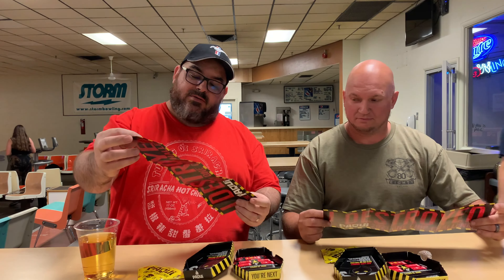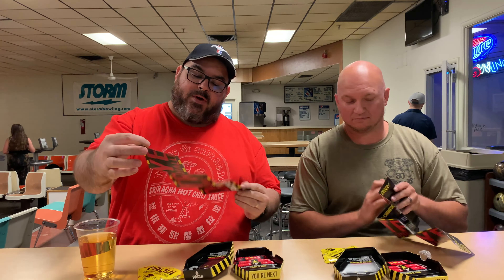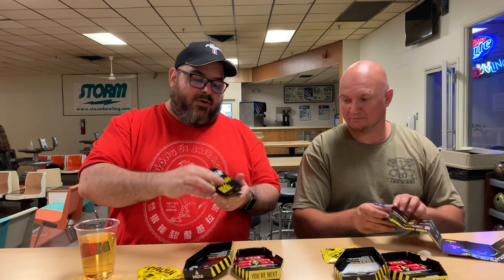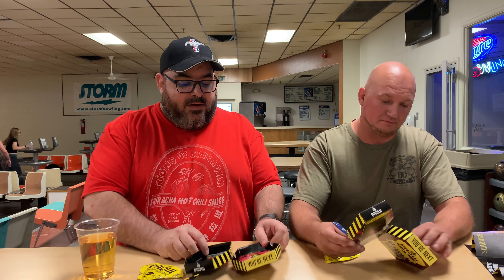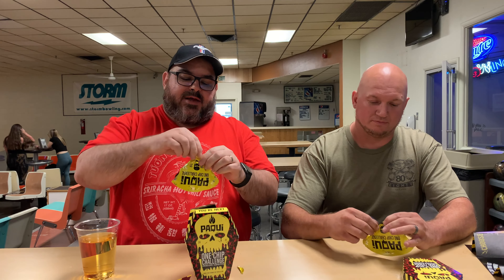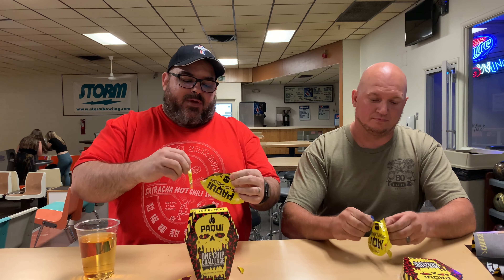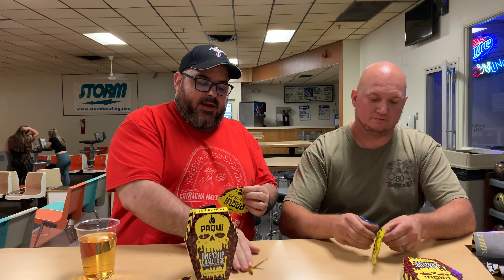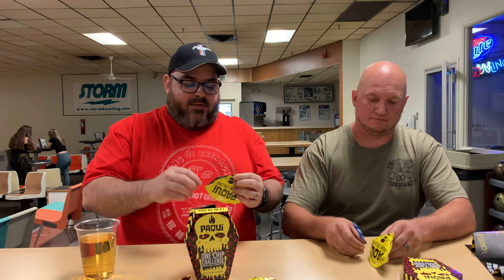Paqui One Chip Challenge(2021)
Today Rodney and I are taking on the 2021 Paqui One Chip Challenge. This chip is definitely spicier than last years chip.